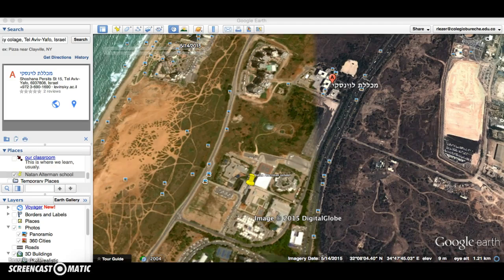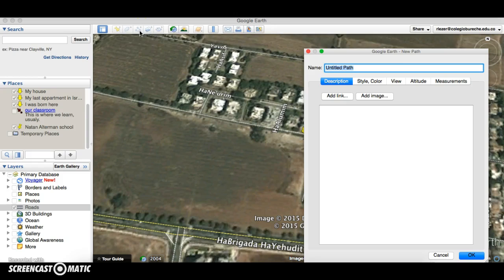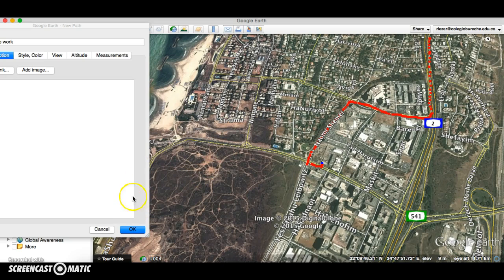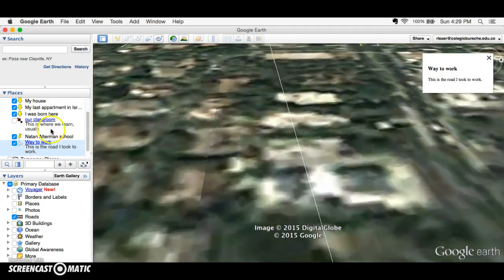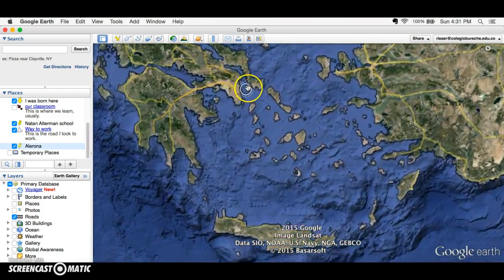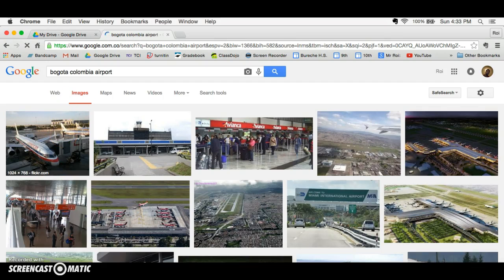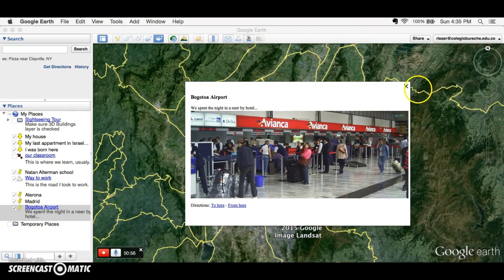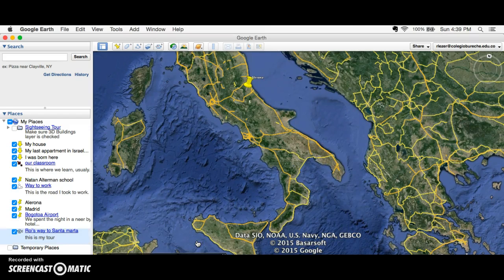FlipClass2: GoogleEarth p.2